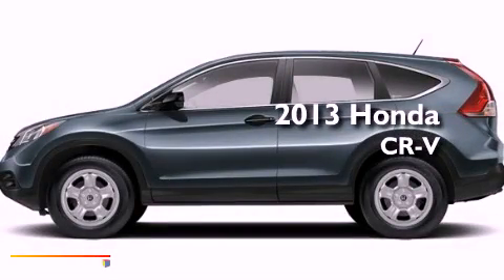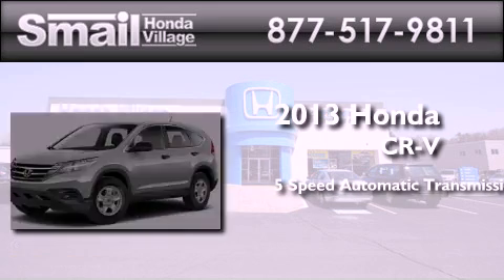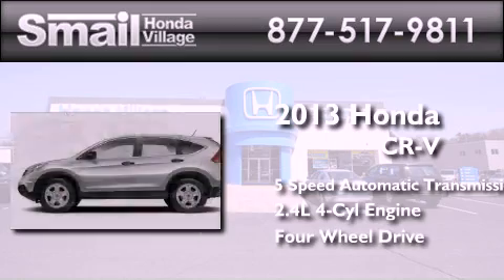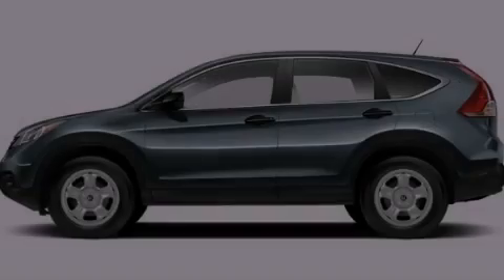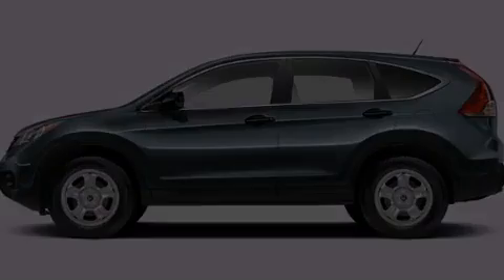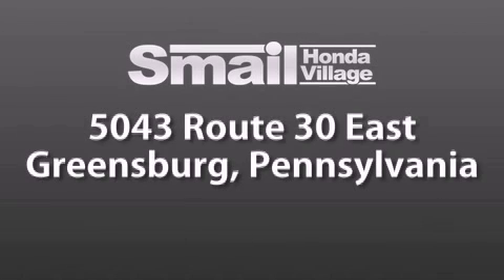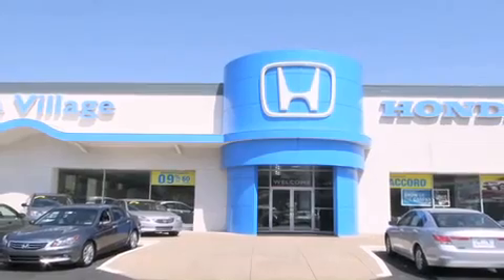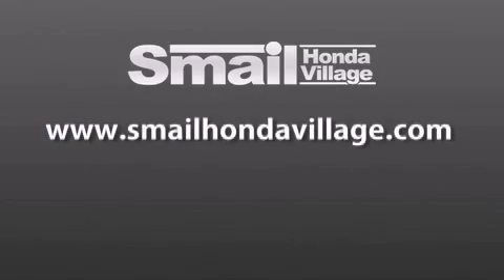2013 Honda CR-V Greensburg PA 15601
Year : 2013
 Make : Honda
 Model : CR-V
 Engine : Gas I4 2.4L/144
 Trans . : Automatic
 Exterior : Mountain Air Metallic
 Miles : 12
 Interior : BLACK
 Stock : 94361